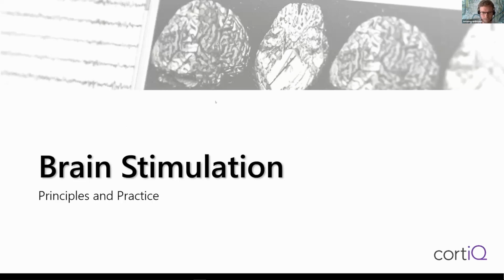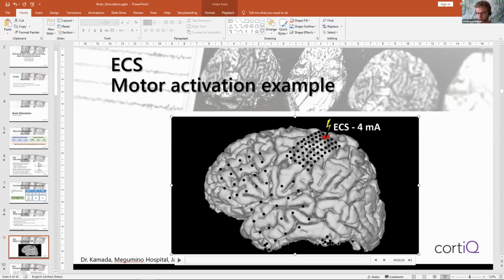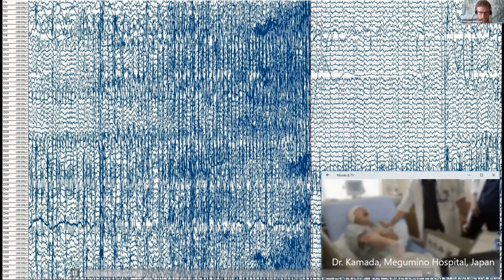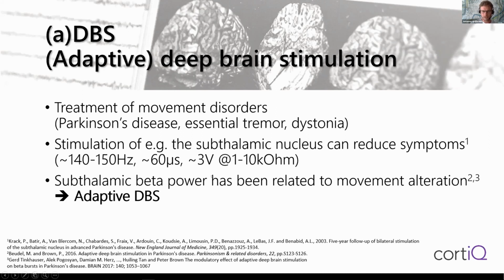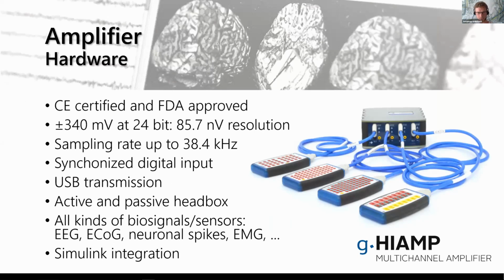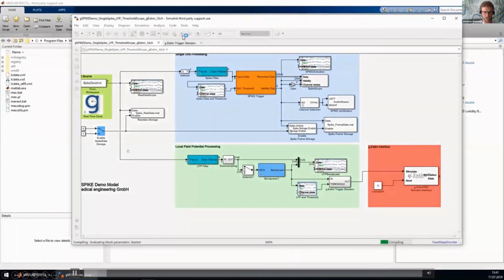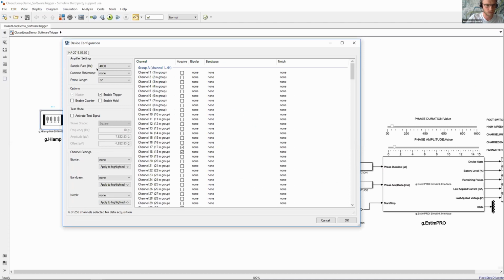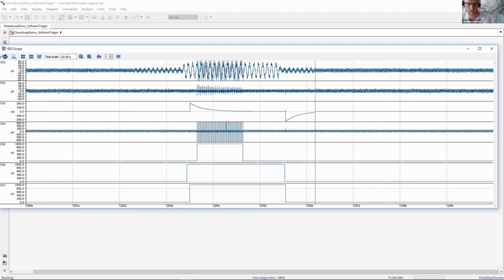Invasive BCI and Brain Stimulation - Lecture from The BCI & Neurotechnology Spring School 2020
The third session was given by Johannes Grünwald about Optimizing Open-loop and Closed-loop Brain Stimulation Procedures.

He pointed out some crucial parameters for doing electrical stimulation with surface ECoG electrodes and depth electrodes used for DBS. You can use the g.HIsys software environment to design real-time experiments with biosignal amplifiers to recording neural spikes and ECoG data.

The new g.Estim Switching Unit can be controlled in real-time to select stimulation sites on the fly. You can also apply the electrical stimulation current to the cortical location. The device disconnects the amplifier during the stimulation to make sure that all the current is applied to the cortex.